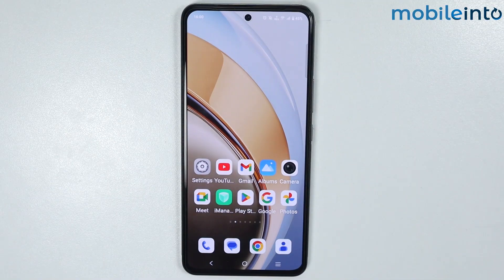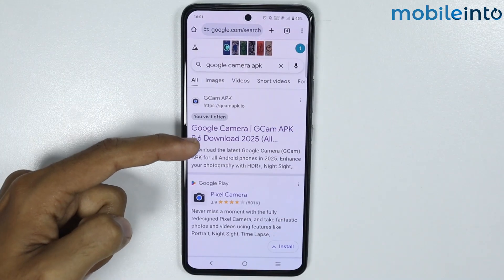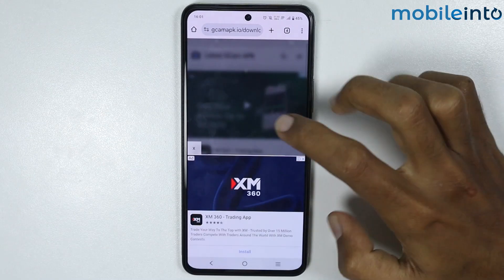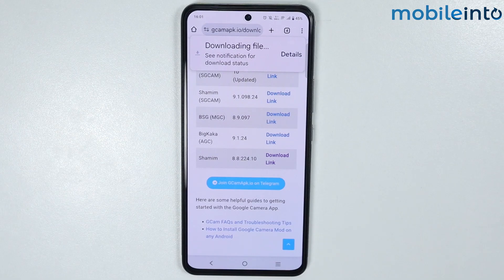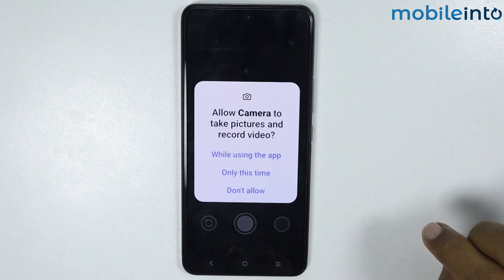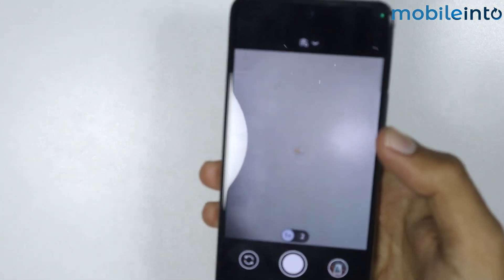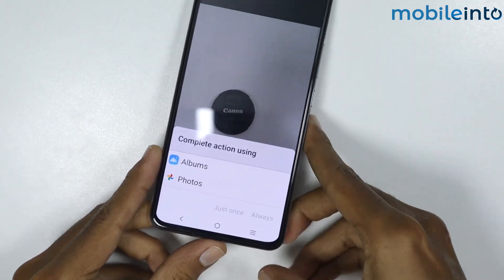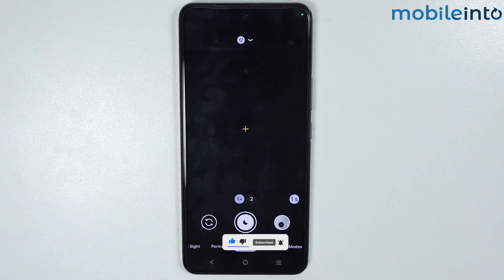How to Download & Install Google Camera (GCAM) in Any Vivo Phone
How you can download & install GCam in any Vivo phone. If you want to download Google Camera, which offers better HDR and portrait features, according to your Vivo phone version, follow these steps.